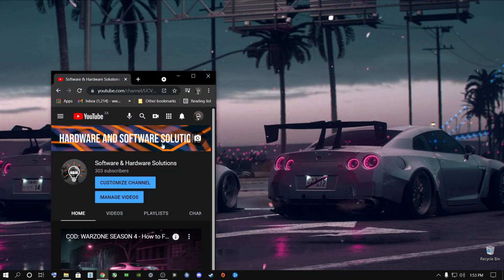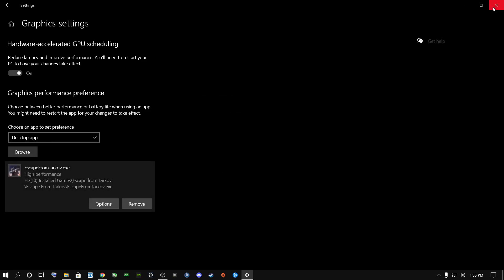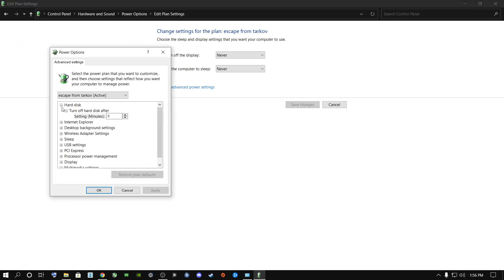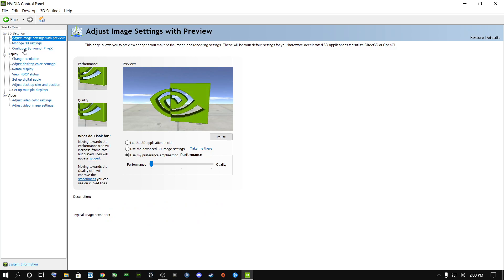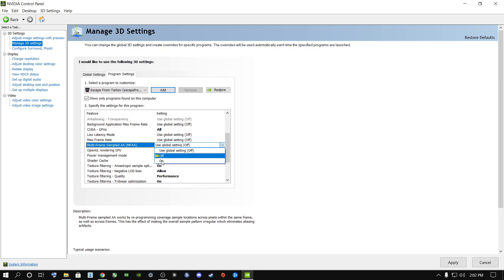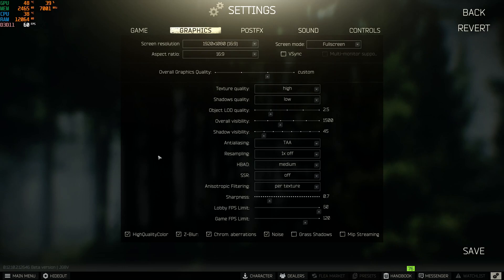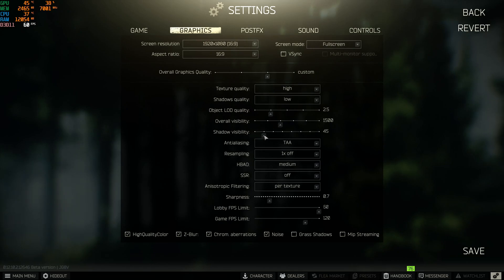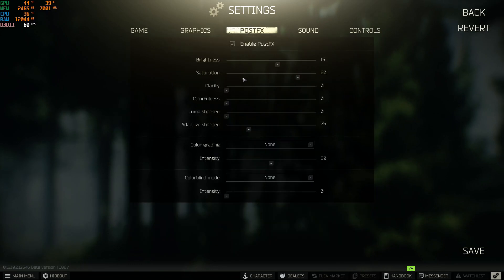Escape From Tarkov - How to Fix FPS Drop & Fix Performance ✅*NEW UPDATE 12.11*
How to BOOST FPS & Increase Performance On Any Pc Or Laptop - BEST Graphics Settings For Visibility & Performance 2021 Dramatically increase performance!

I Will Be Going Over Graphics Settings & Windows 10 Optimizations.

Peace Out !